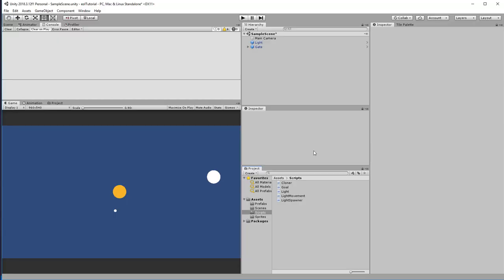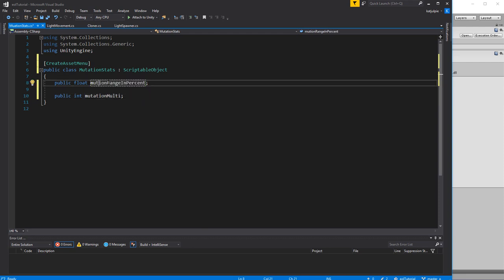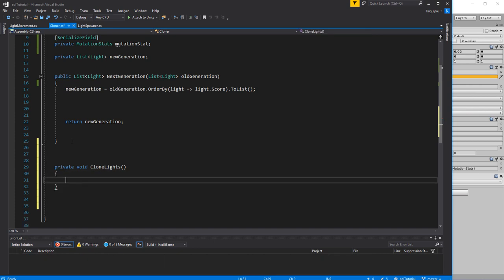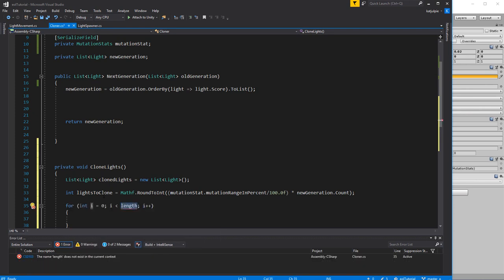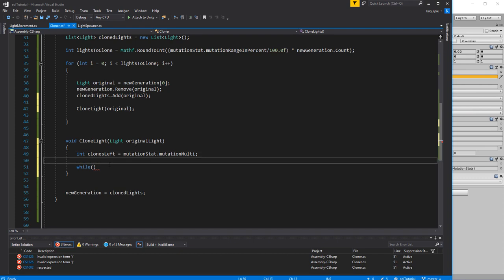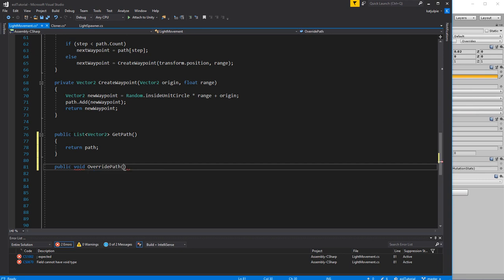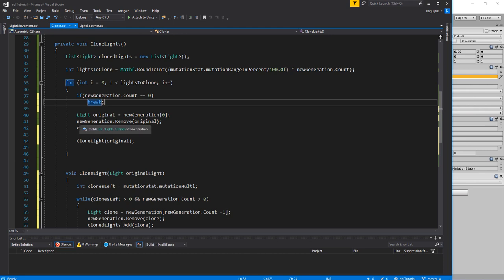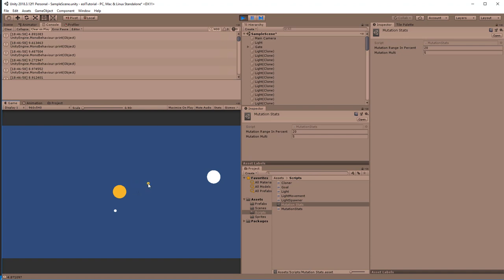Unity AI Game Tutorial (Genetic Algorithm) #4 Cloning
Time to clone the lights based on a percentage we define.